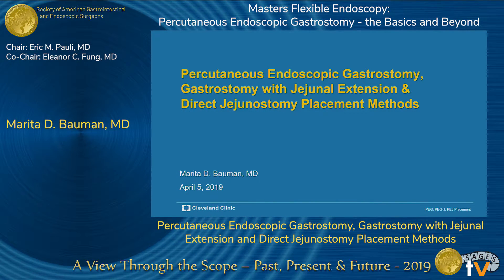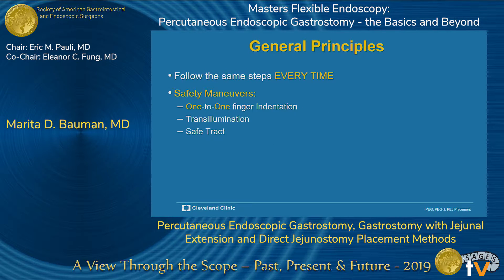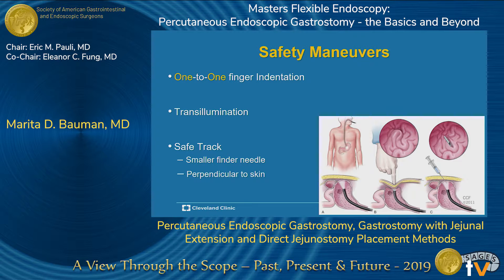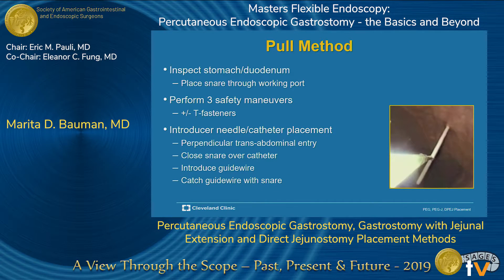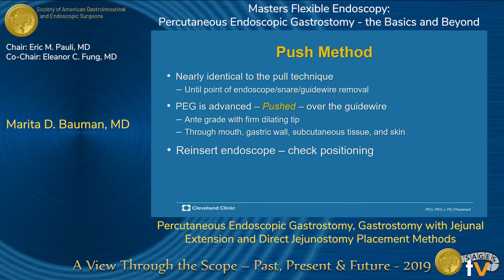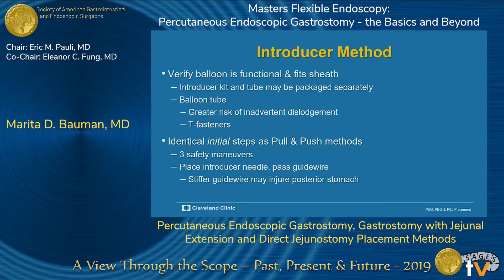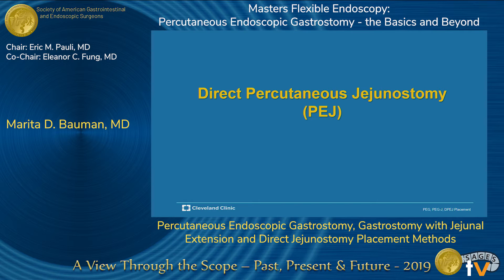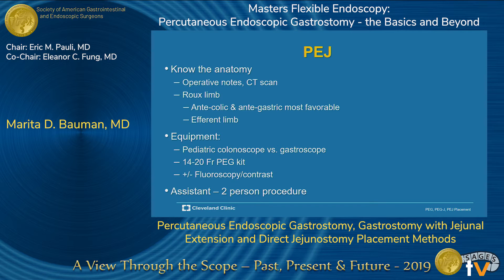Percutaneous Endoscopic Gastrostomy, Gastrostomy with Jejunal Extension...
Percutaneous Endoscopic Gastrostomy, Gastrostomy with Jejunal Extension and Direct Jejunostomy Placement Methods

Presented by Marita D. Bauman at the "Masters Flexible Endoscopy: Percutaneous Endoscopic Gastrostomy - the Basics and Beyond" session during the SAGES 2019 Annual Meeting in Baltimore, MD on Friday, April 5, 2019